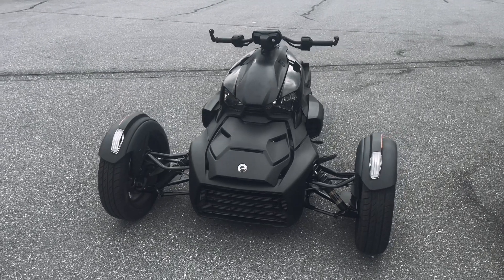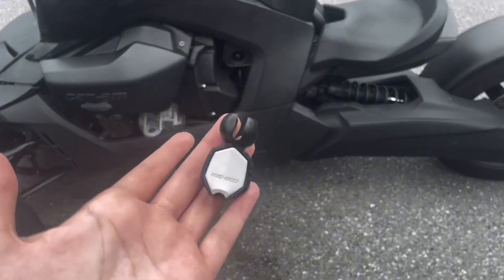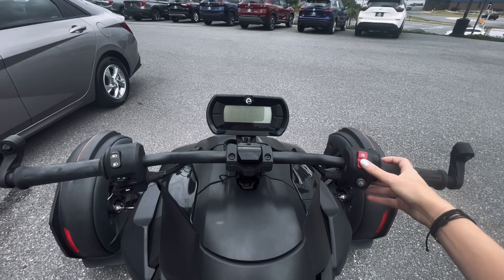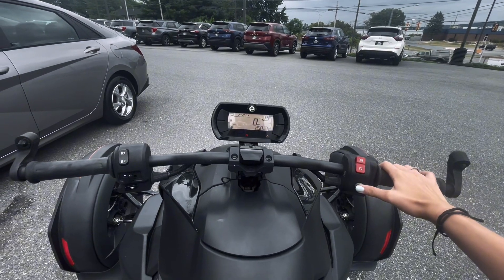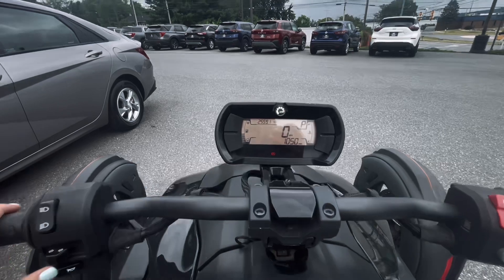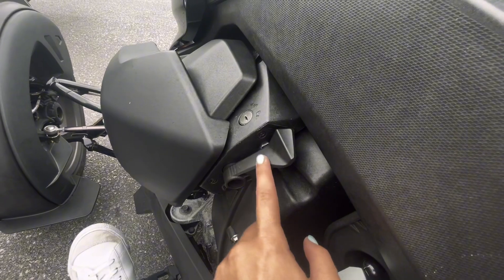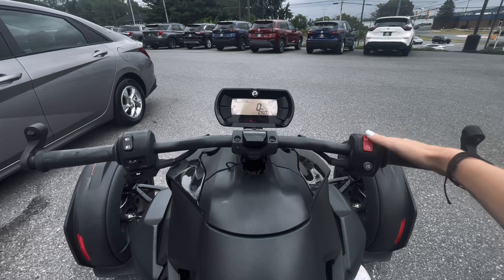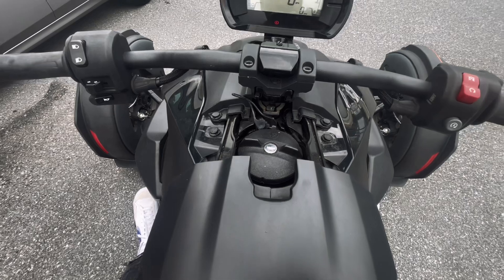2022 Can-AM Ryker 900 Black #14813